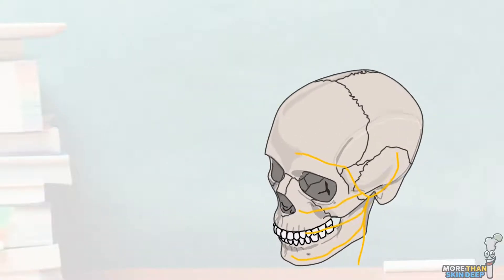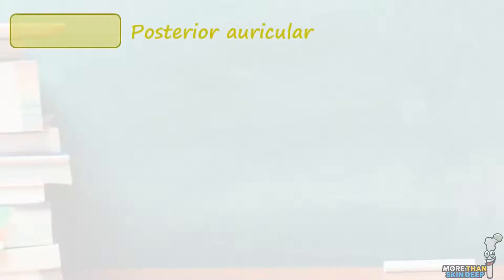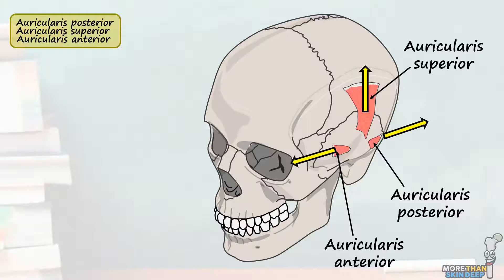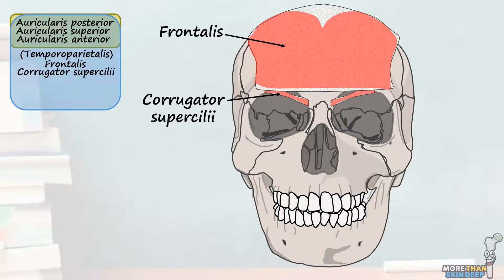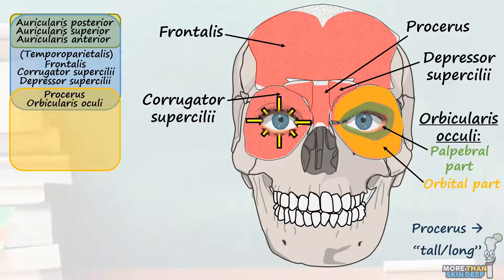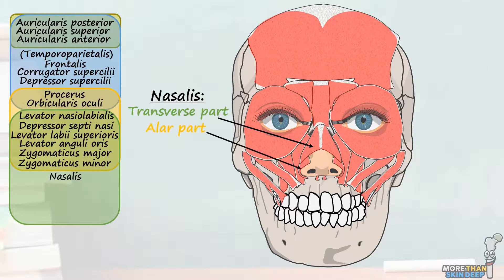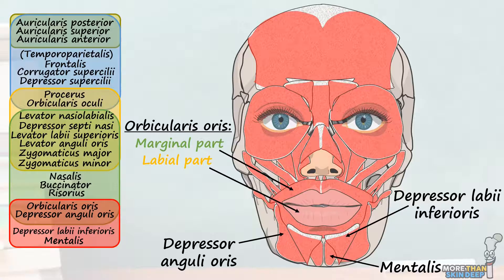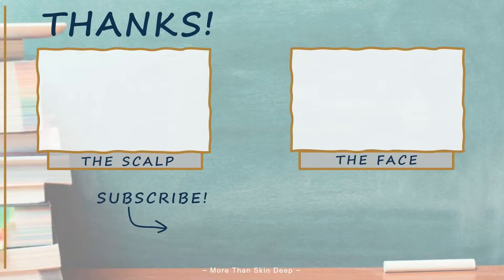The Muscles of Facial Expression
Learn the muscles of facial expression!

In today's video, Conor takes you through the muscles of facial expression, sorting them by which nerve innervates what. Learn the actions of orbicularis occuli, where depressor anguli oris inserts, what innervates frontalis and much more in just over 10 minutes! Enjoy :)